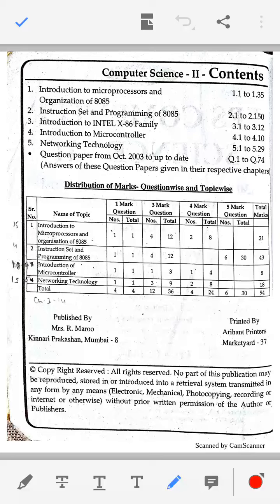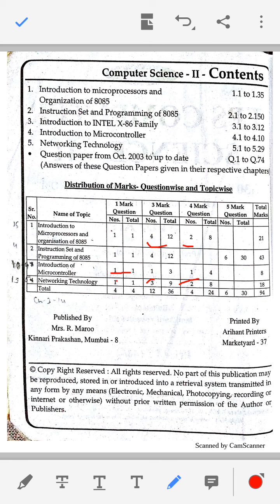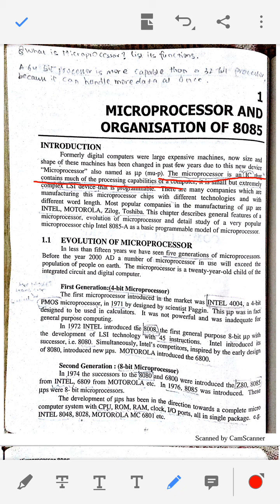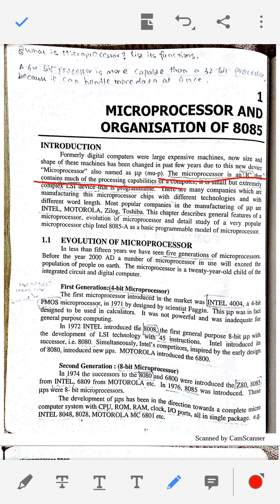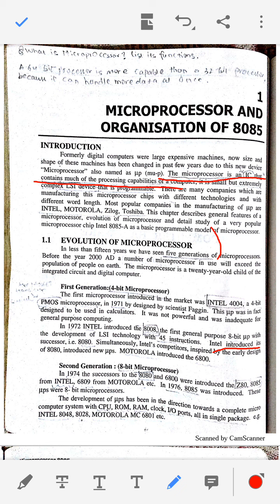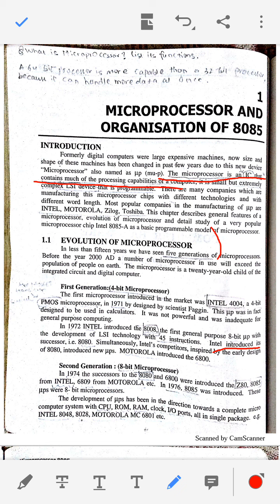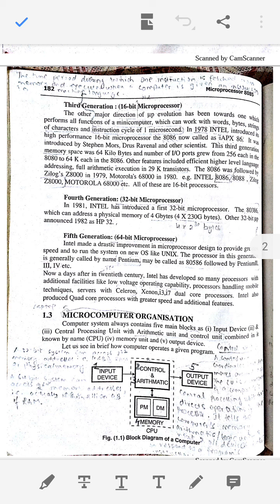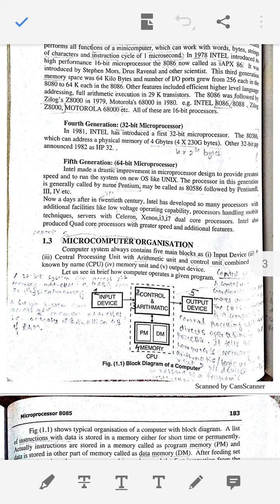12th CS2 Lecture1 paper pattern, weightage of chapters and CH 1 introduction Maharashtra Board (HSC)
This videos has description of CS 2 paper pattern, chapter weightage, introduction of Microprocessor and evolution of microprocessor Maharashtra Board (HSC)